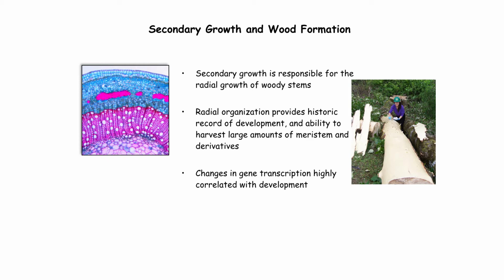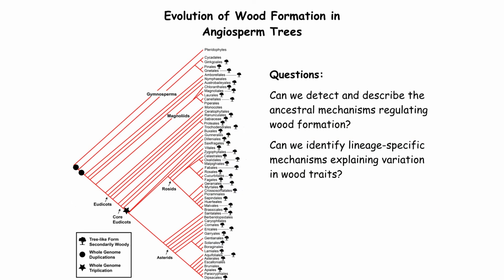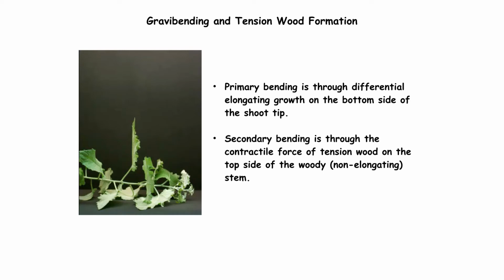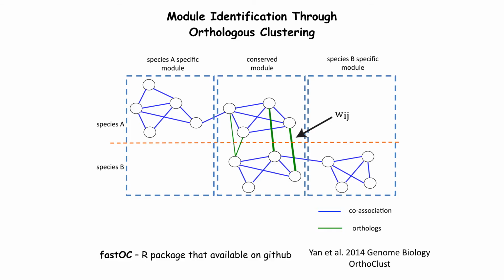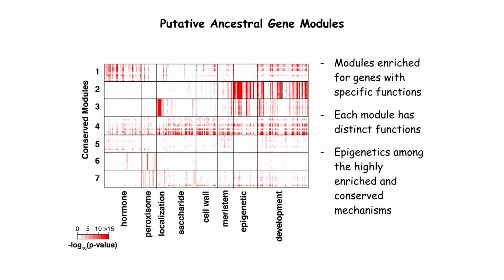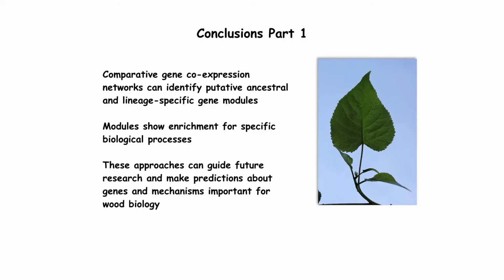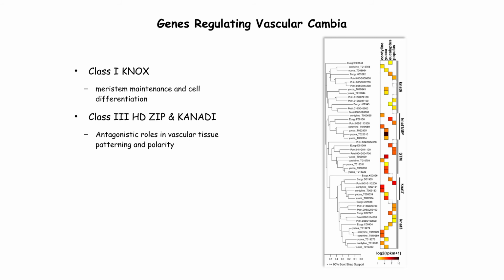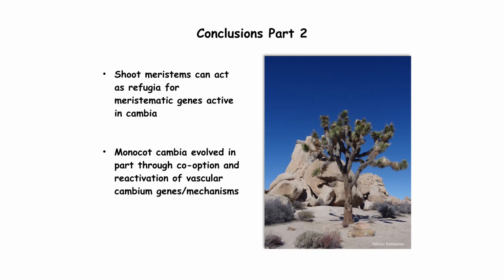Andrew Groover: Evolution and development of wood formation in forest trees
Andrew Groover presents 'Evolution and development of wood formation in forest trees' at the 41st New Phytologist Symposium: Plant sciences for the future.